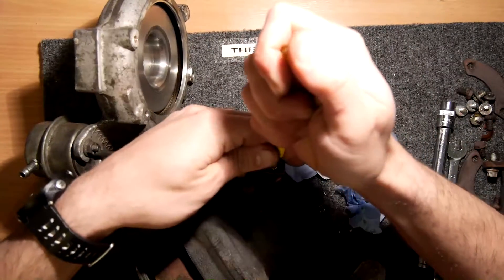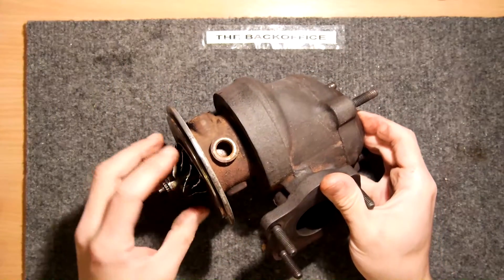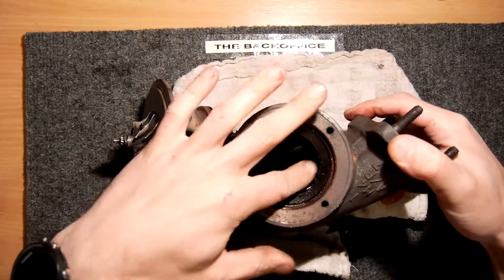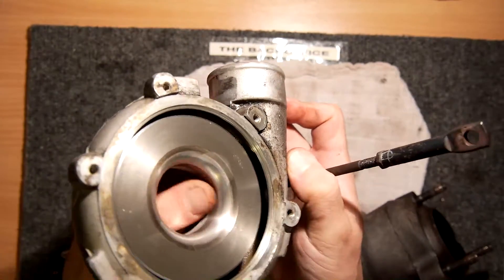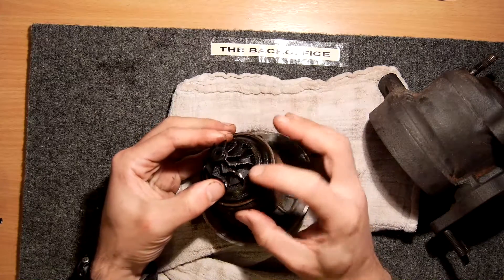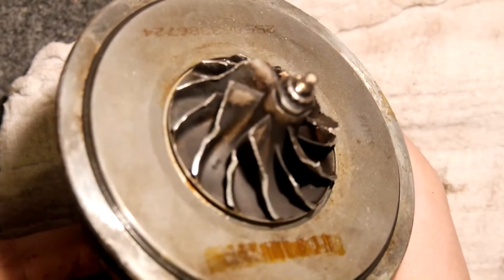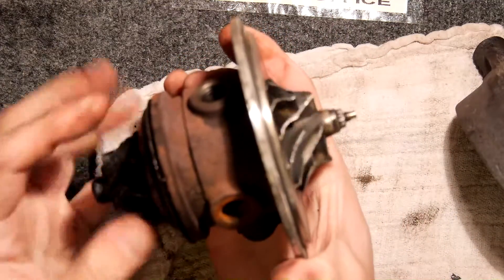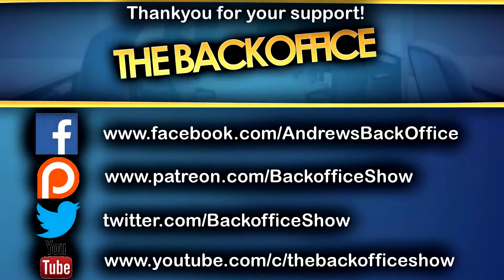TD Lab - Garrett GT1752 Turbocharger Part 2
Yes I realise I said the word supercharger a million times and I do know the difference! Sorry watched Mad Max too many times as a child!
Ever wondered what is inside a car turbo? Well find out now!
This a Garrett GT1752 Turbocharger as commonly found in a whole bunch of GM vehicles.

Part 3 Don't be a stranger, please click here for updates